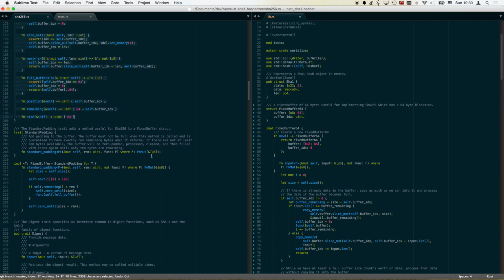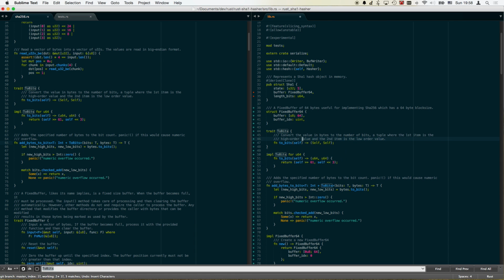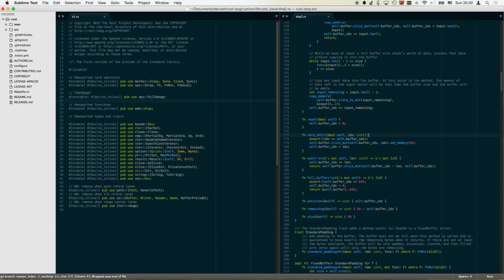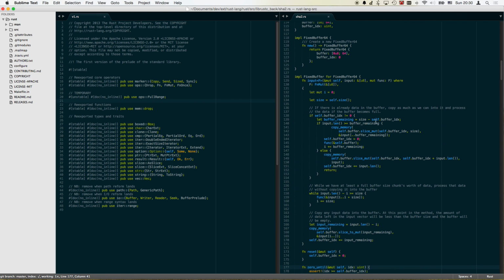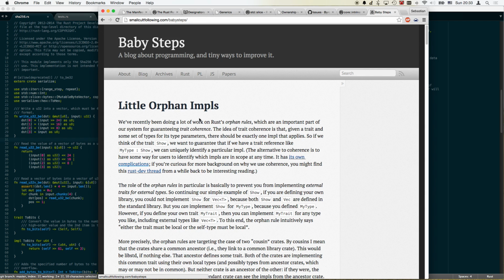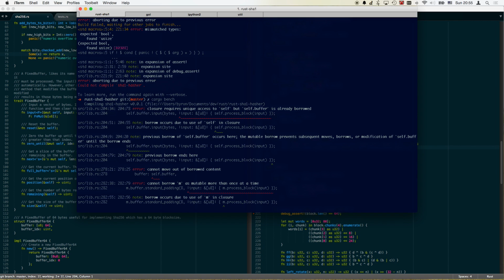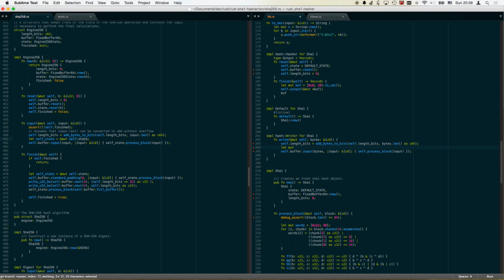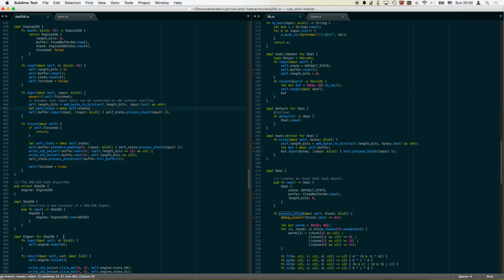SHA1 Performance Quest Episode 2: Get me the buffer !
SHA256 clearly shows that it is much less susceptible to small chunks than we are, and I wonder if we can learn from it to fix at least one part of our issues.

The implementation style should be idiomatic, safe, and above all: FAST !